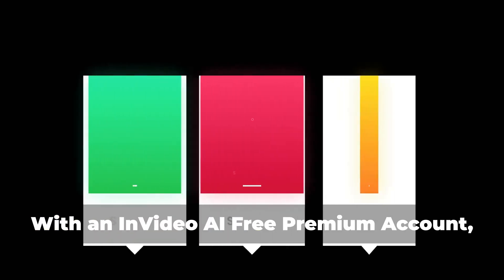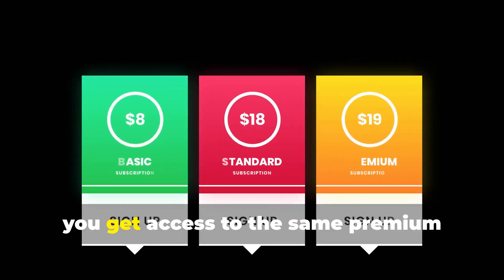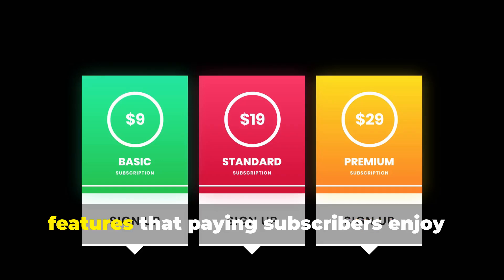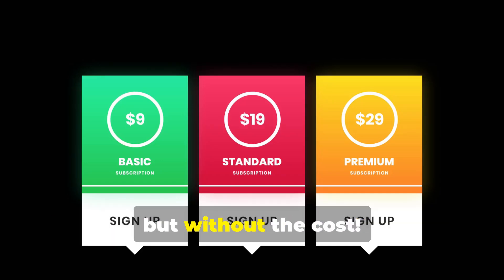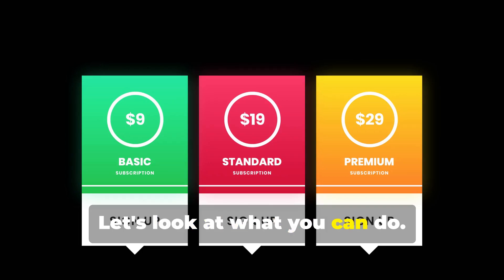InVideo AI Free Premium Account- (How to Get it FREE in 2026)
InVideo AI Free Premium Account (Beginners' Guide 2026)

An InVideo AI Free Premium Account typically refers to promotional access to InVideo's premium features without having to pay. InVideo is an online video editing platform that uses AI tools to help create professional videos with pre-made templates, stock media, and editing tools. With a free premium account, users can access additional features that are usually only available to paying subscribers, such as:

More Templates and Stock Content: Free access to premium templates, images, and videos from InVideo’s vast media library.
Enhanced Export Quality: Higher resolution for video exports, sometimes up to Full HD or 4K.
Advanced Editing Tools and Effects: Includes AI-driven text-to-video tools, custom animations, transitions, and filters.
No Watermarks: Premium accounts generally remove the InVideo watermark, giving a more professional finish.
Be cautious, as some sites may falsely advertise free premium accounts or require users to download harmful software.

OUTLINE:
00:00:00
Introduction and Features of InVideo AI Free Premium Account

00:00:11
What is InVideo?

00:00:20
Premium Features Overview

00:00:30
Templates and Stock Content

00:00:40
Export Quality

00:00:48
Advanced Editing Tools and Effects

00:00:59
No Watermark

00:01:04
Conclusion

00:01:18